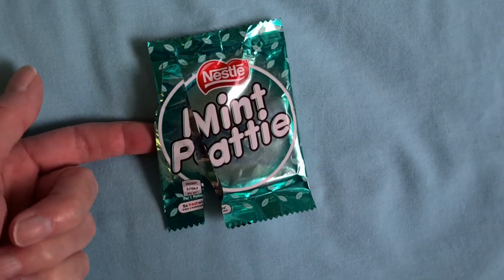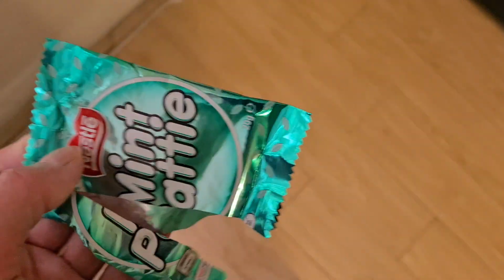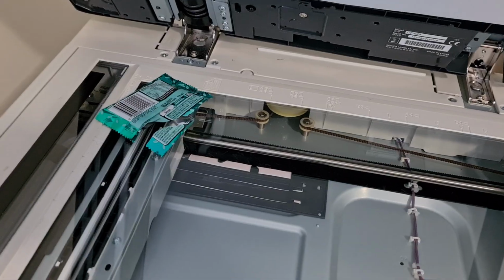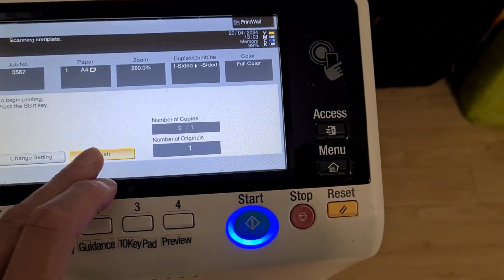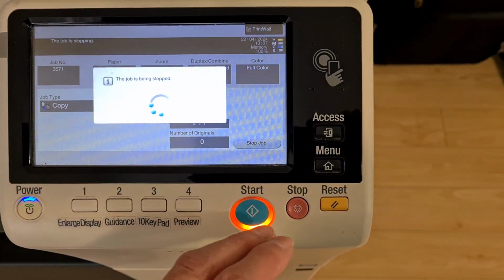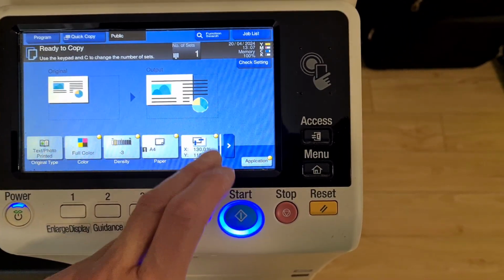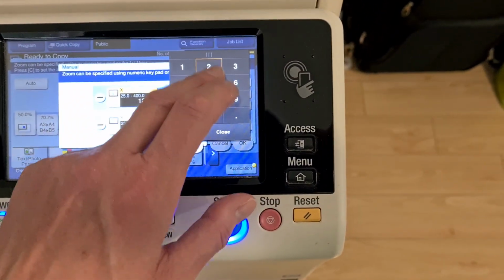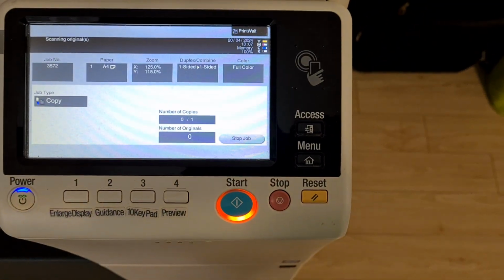Mint chocolate wrapper